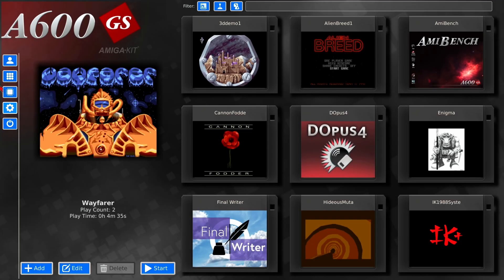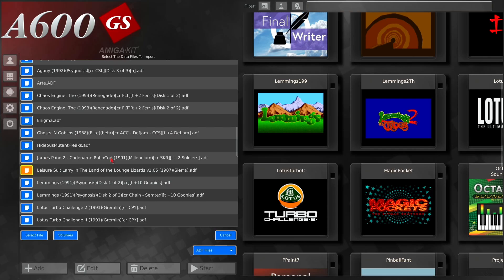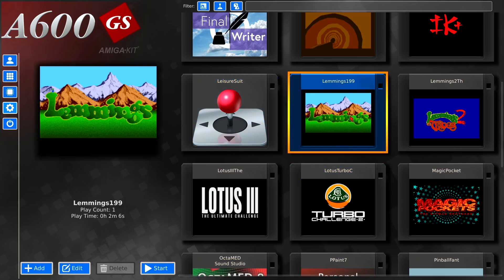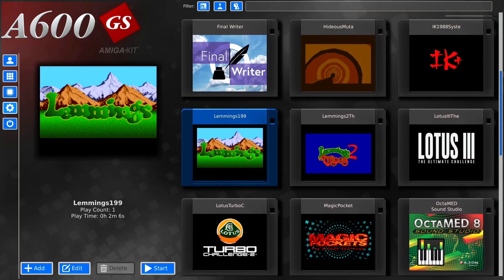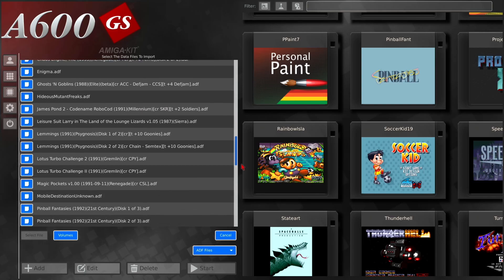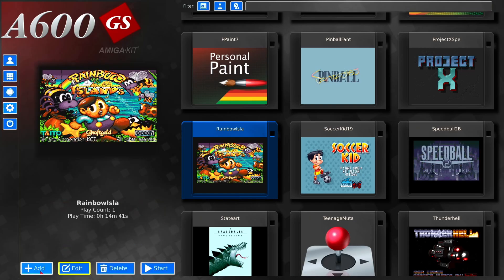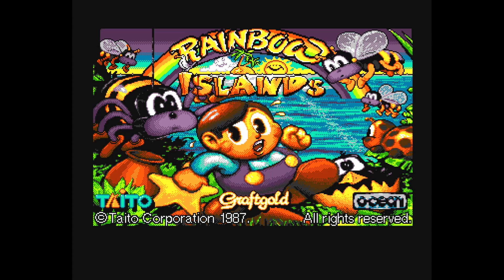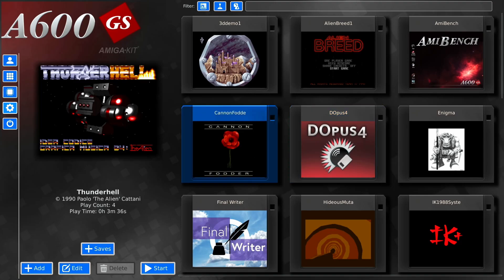How To Delete A Bad ADF On The A600 GS And Make Nice Game Thumbnail's - Amigakit -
in this video we take a look at removing dead adf files from the internal memory of the A600gs and also how to make nice thumbnails for games and apps etc...

i know this is in the device instructions but its always nice to see it in person